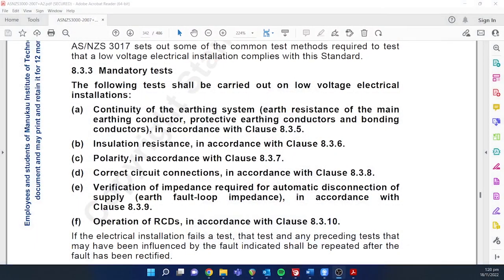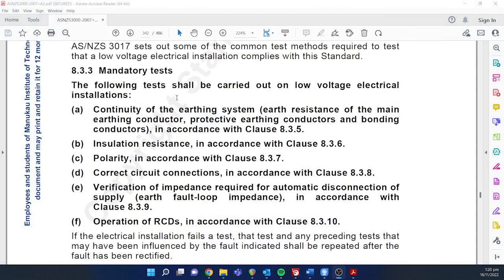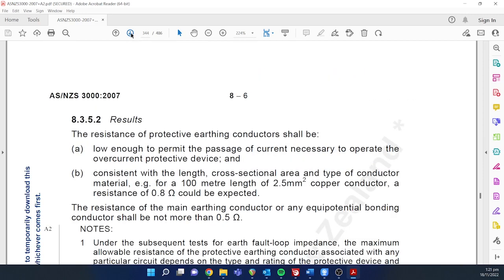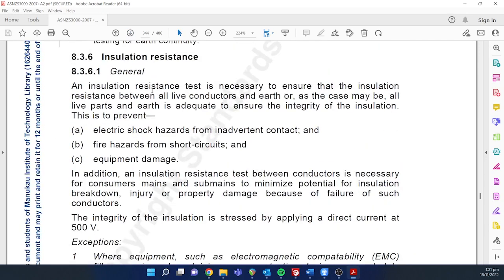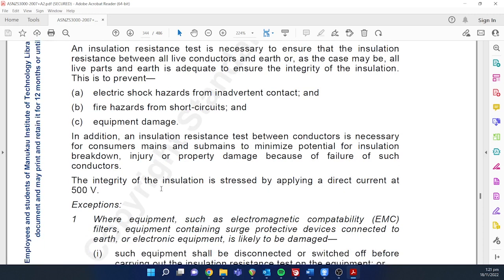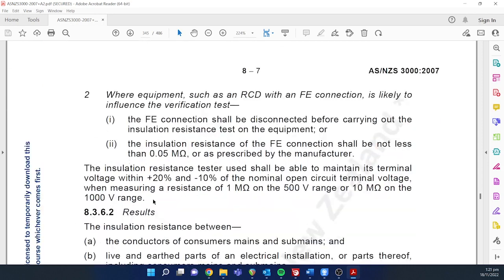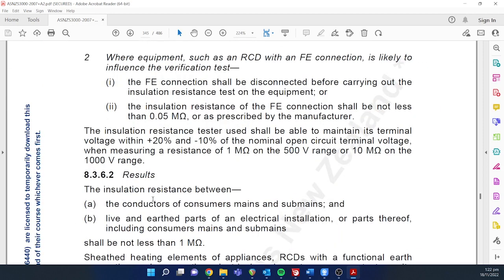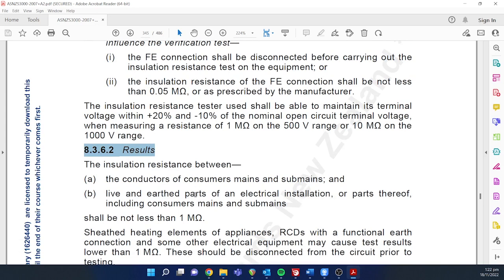Insulation resistance to ANZS3000